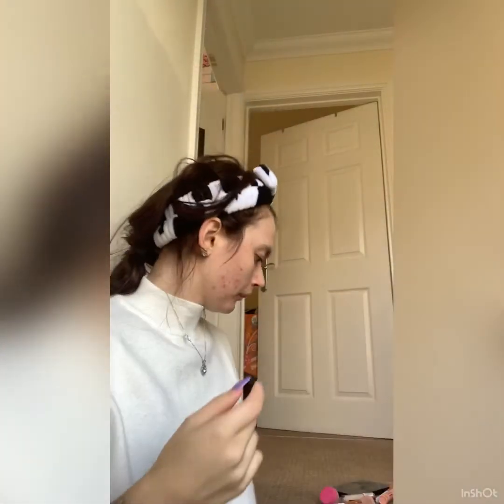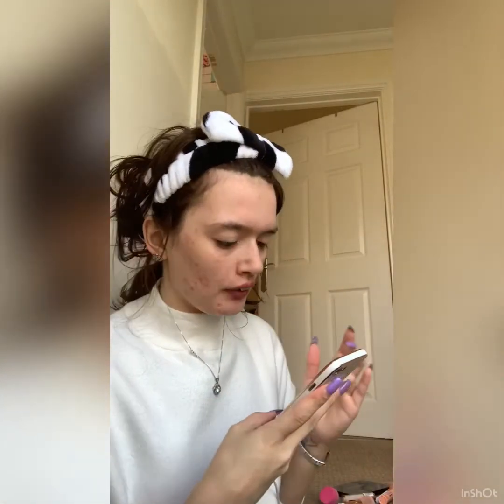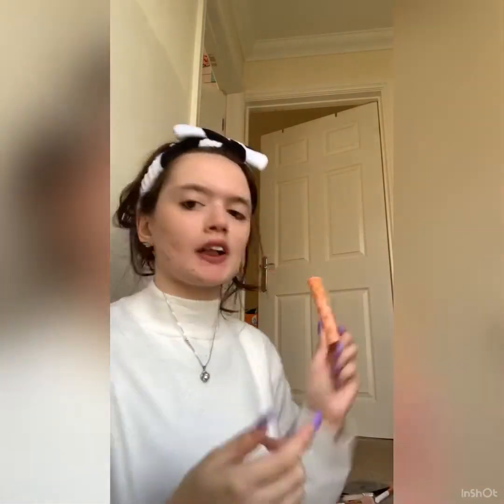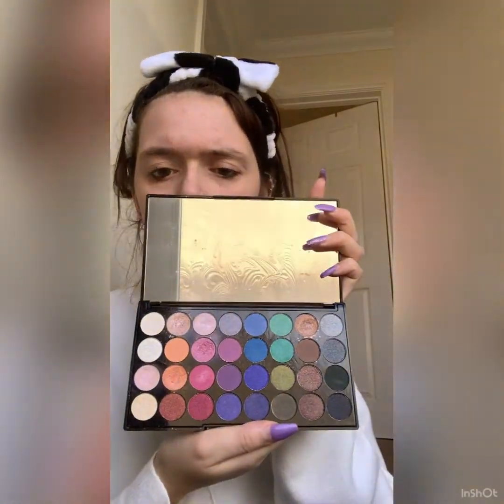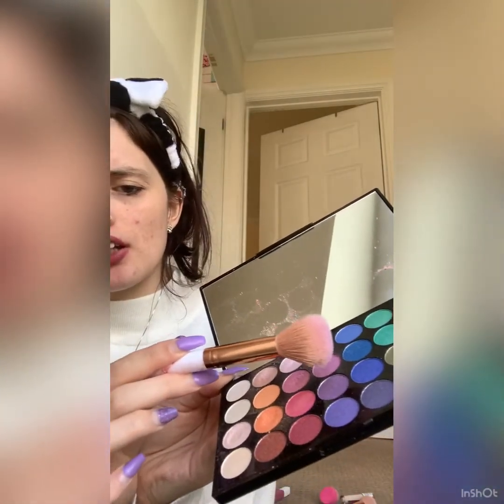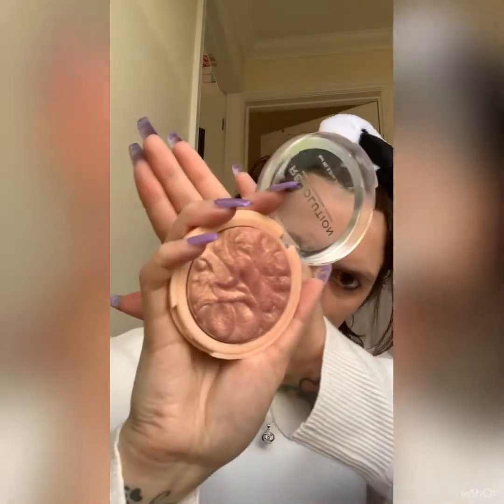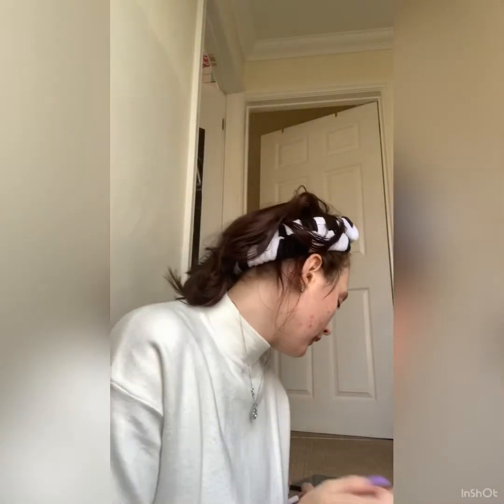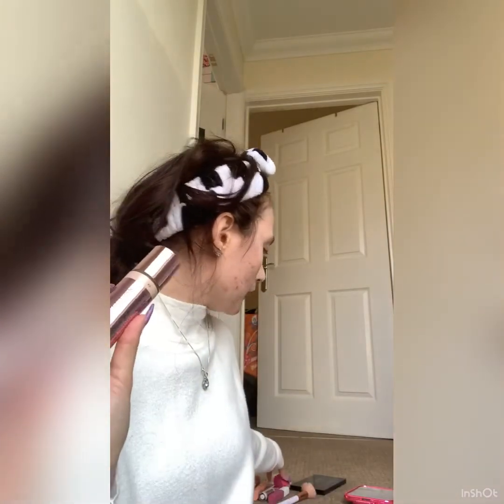🧡 Makeup in reverse challenge 🧡